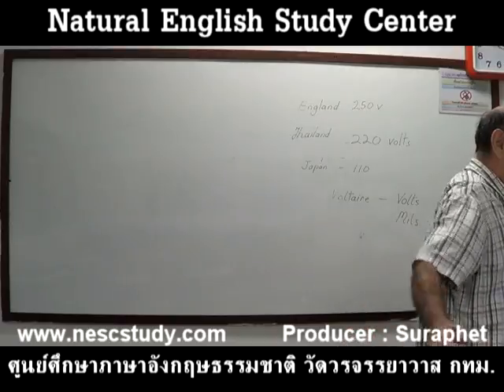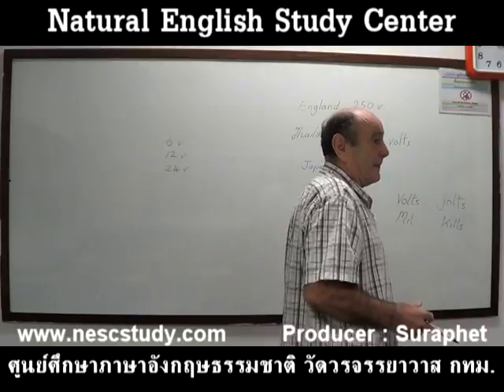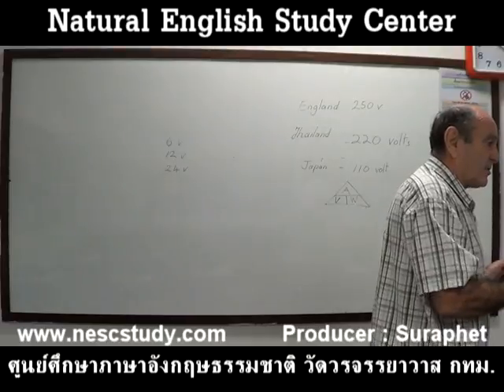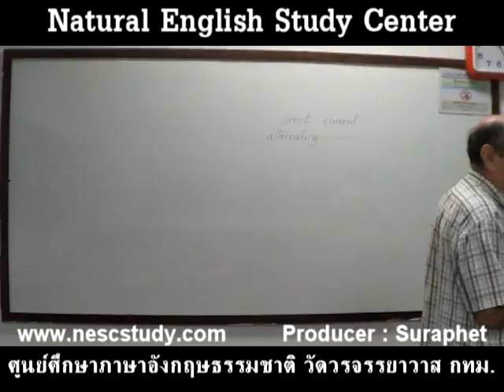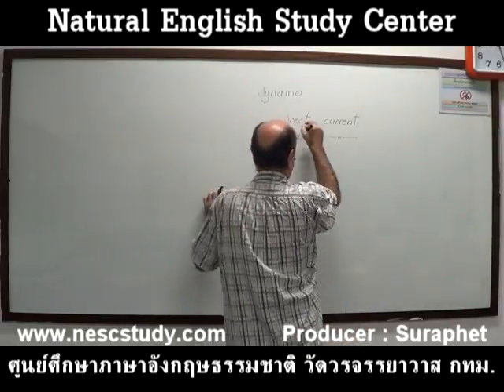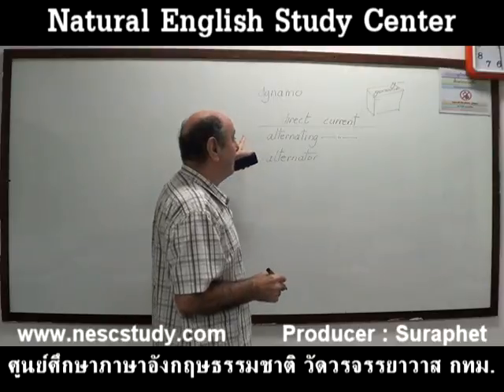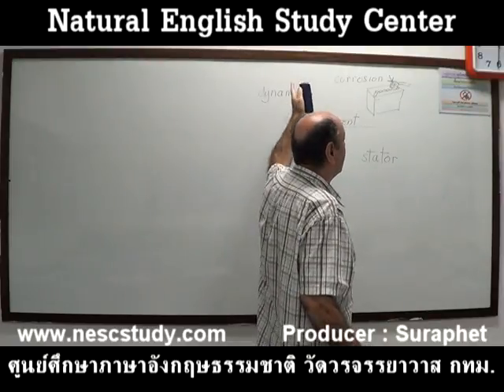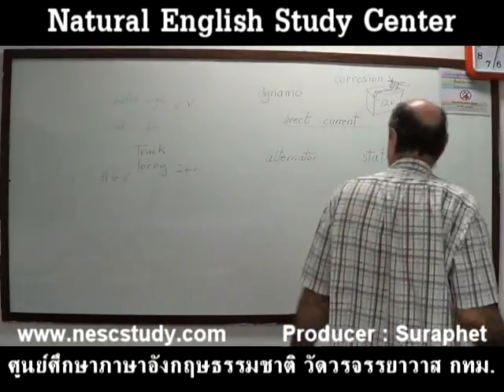suraphet 2374 English Teaching Teacher William, UK, 2013 mpg